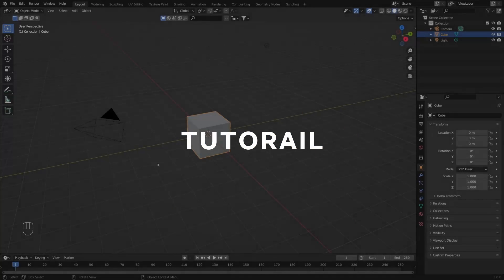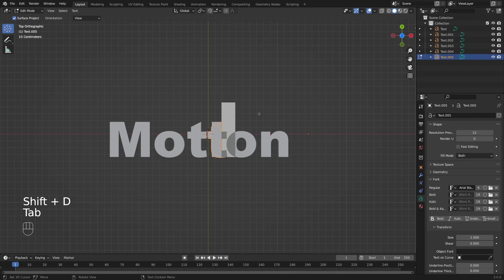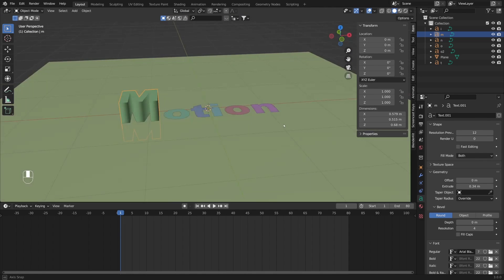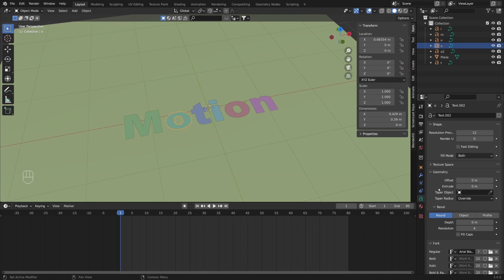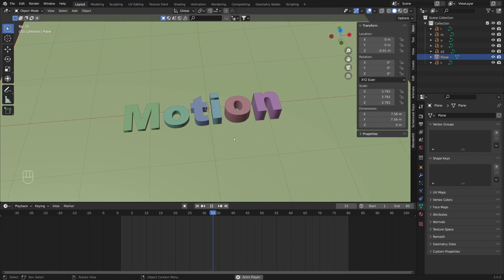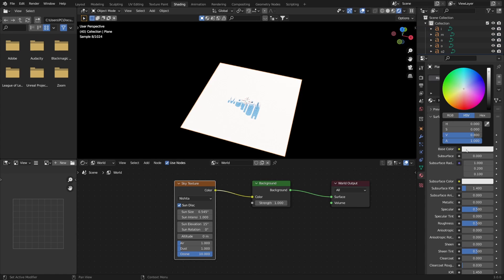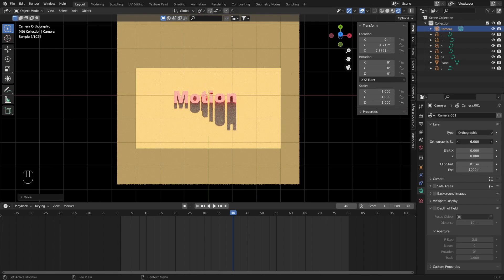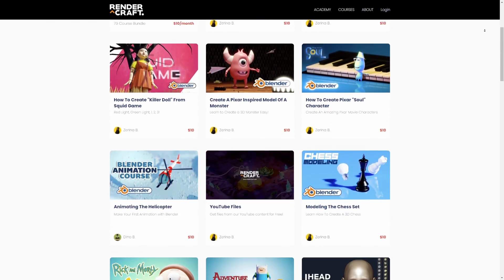Use This Easy Method To Animate Text In Blender!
Hello Blender Community!
In this video, you will discover an easy way of animating text in Blender. It's a step-by-step tutorial, so prepare your Blender, start animating your first text animation, and get a sense of motion!

0:00-Intro
0:20-Tutorial
07:42-Outro